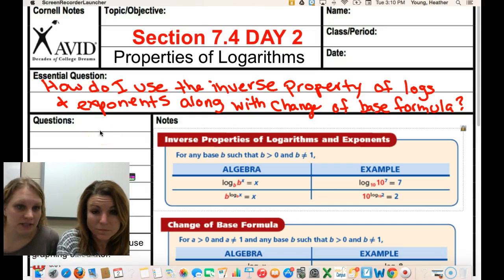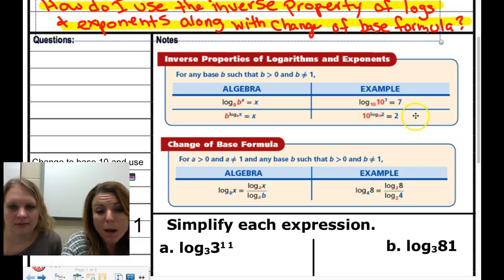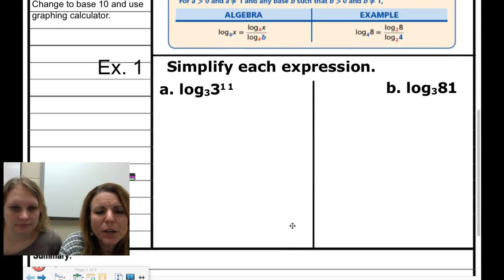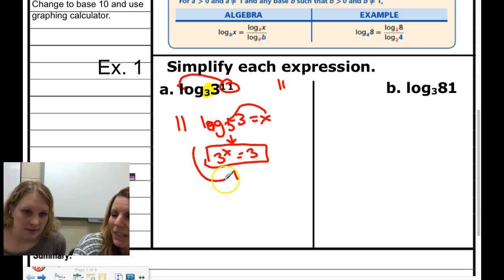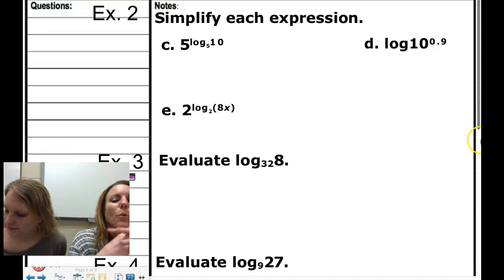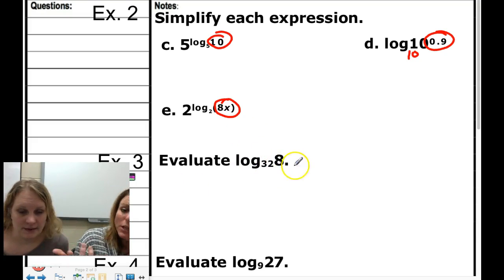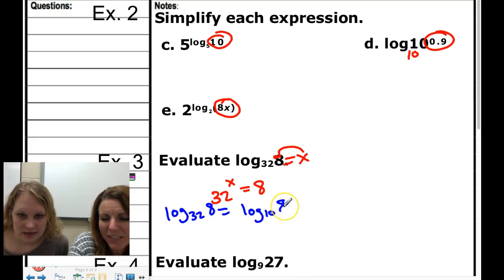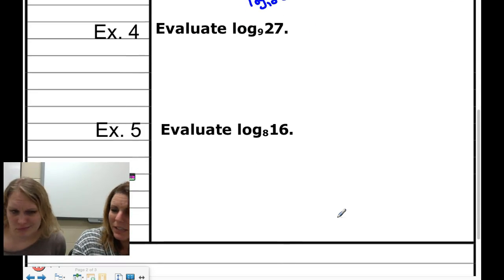Lesson 7.4 DAY 2